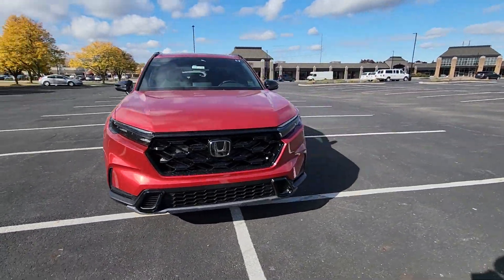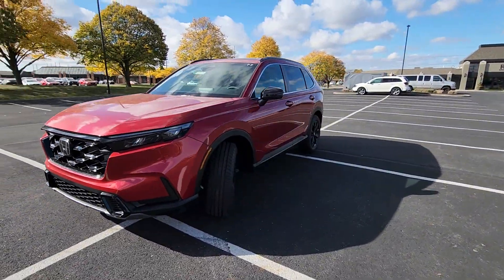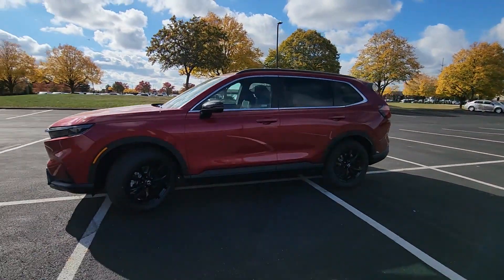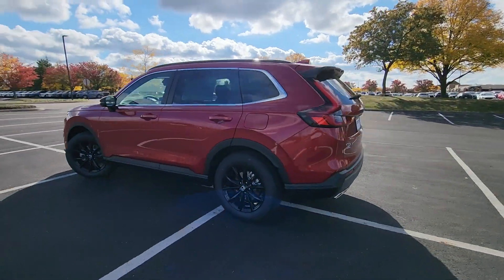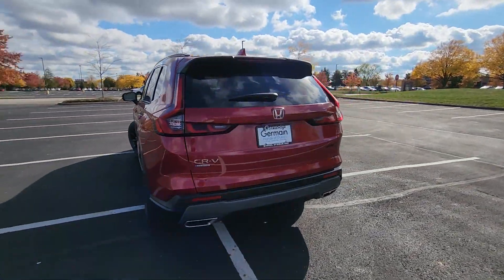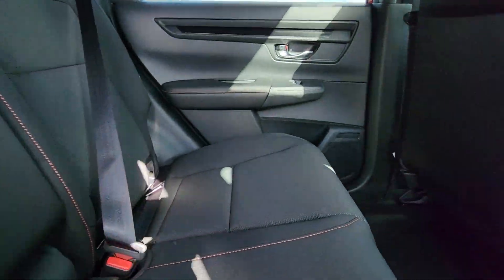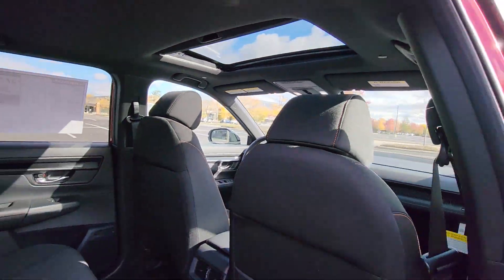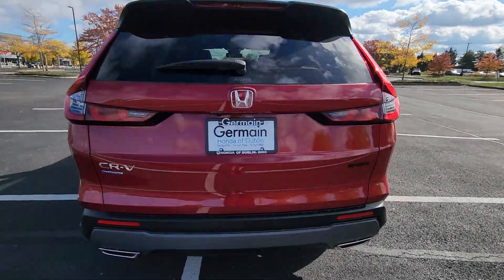2025 Honda CR-V Hybrid Sport Dublin, Worthington, Amlin, Kileville, Powell 5J6RS6H56SL021225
2025 Honda CR-V Hybrid Sport 5J6RS6H56SL021225 Video

This 2025 Honda CR-V Hybrid Sport is full of phenomenal features such as: